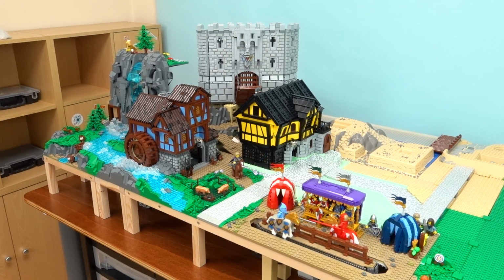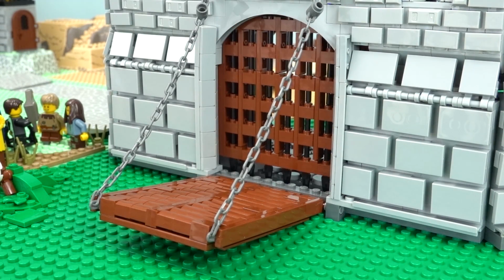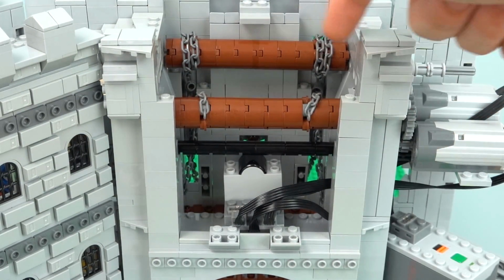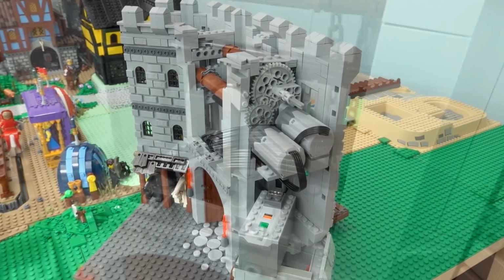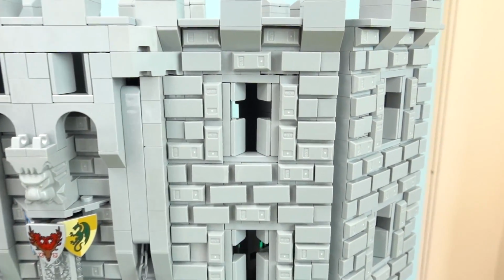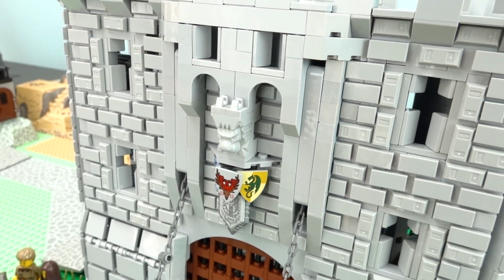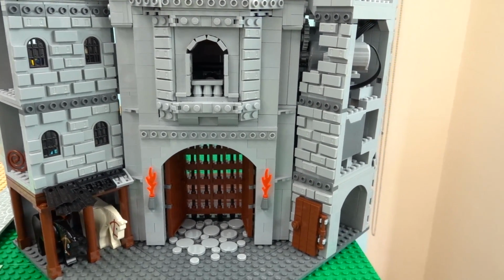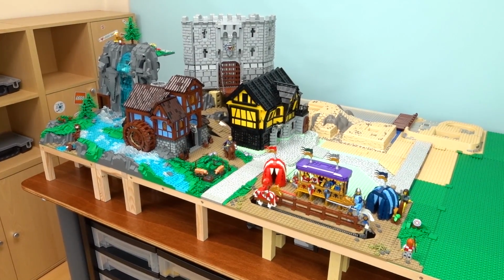Working Drawbridge & Portcullis - Lego Castle Kingdom #5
A Lego castle gatehouse featuring a working drawbridge and functional portcullis that can be raised and lowered using a motorized mechanism!